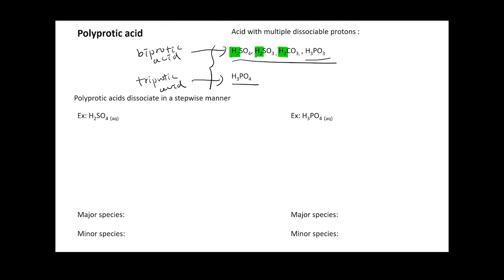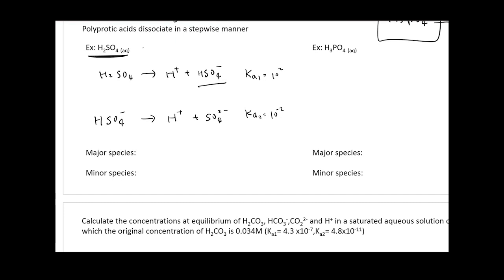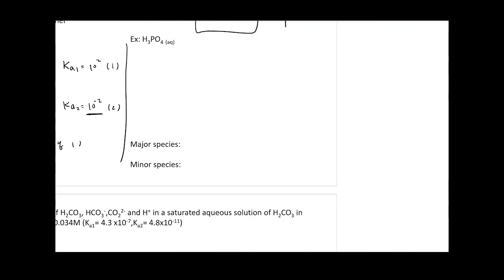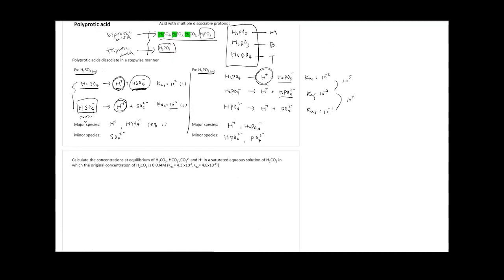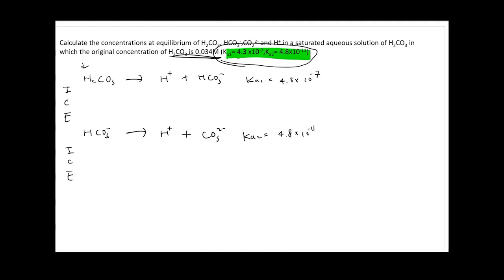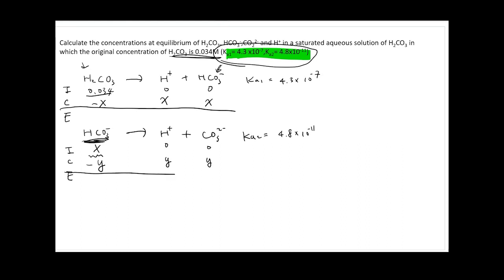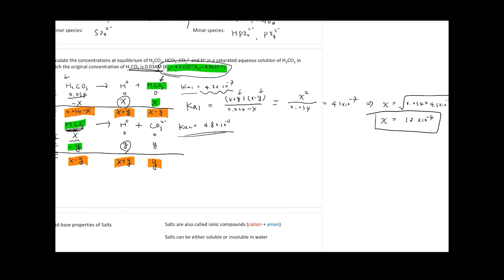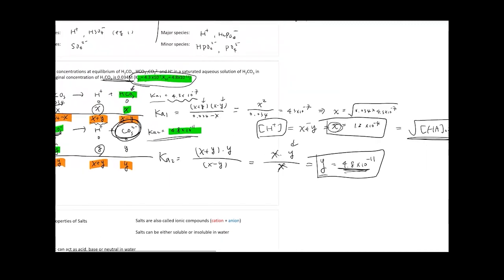CHEM1312_CH13.8-12 part 3. Polyprotic Acids